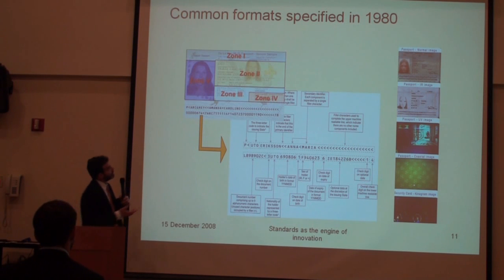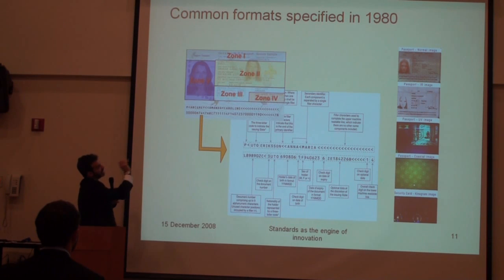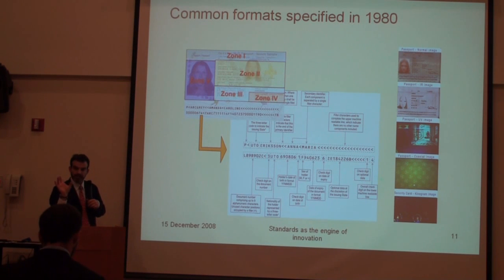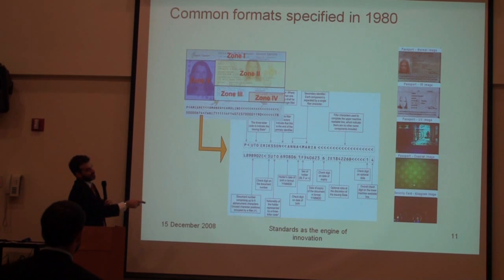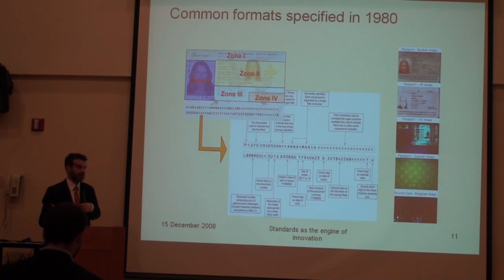Passport standards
Innovation Speaker Series:

Lessons from the Leaders

Standards as the Motor of Innovation
The Business Case of How Biometrics and Electronic Passports Revolutionized Identity Verification
by Rudie Lion, Biometrics and Identity Verification Expert